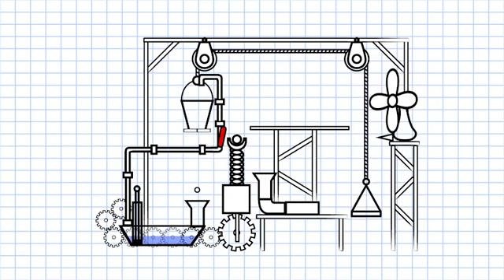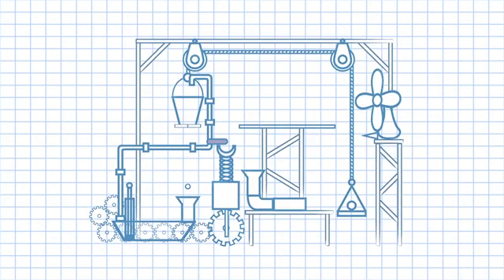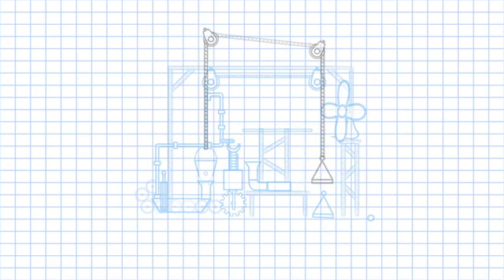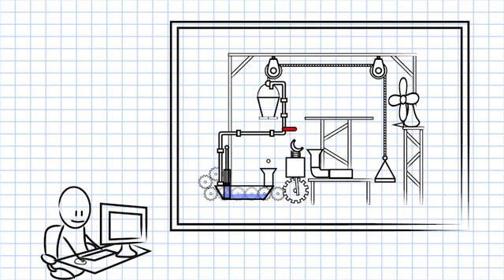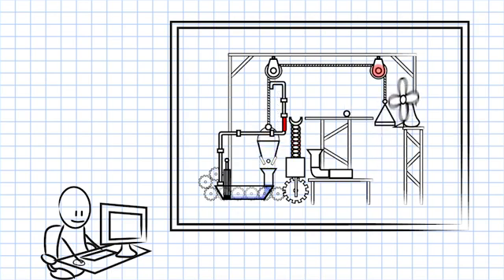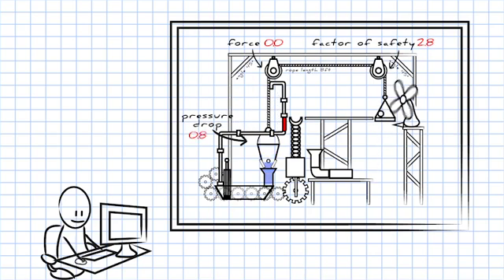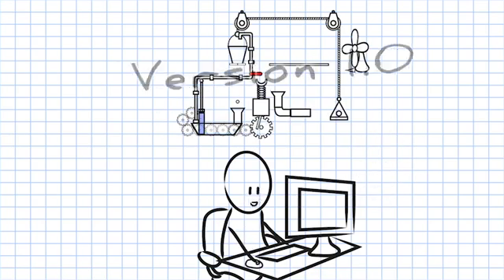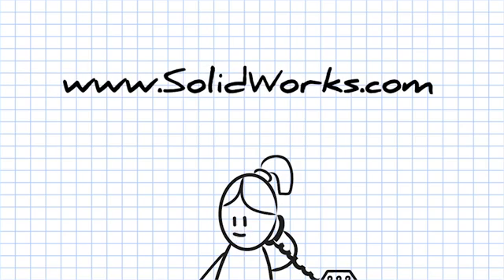Fundamentals of SOLIDWORKS Simulation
SolidWorks Simulation, FEA software for product engineers, helps companies to reduce product development cost, streamline design process and accelerate innovation.